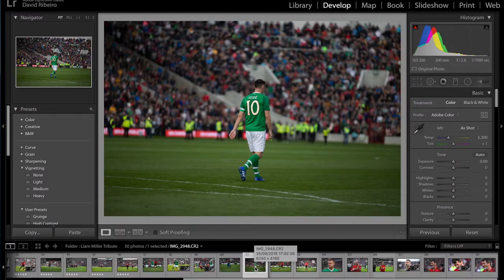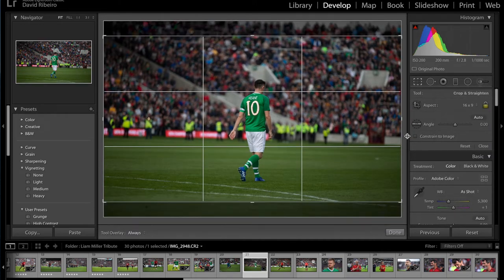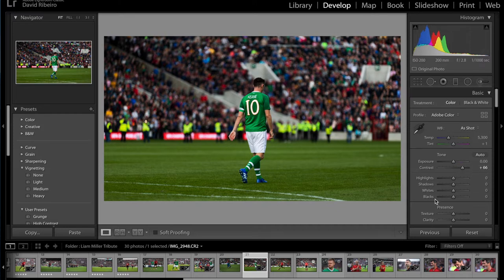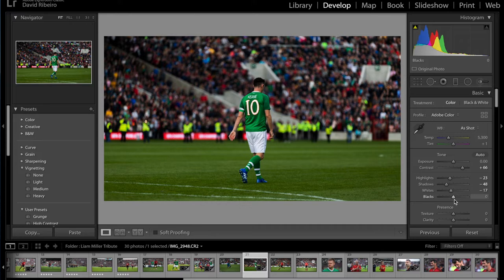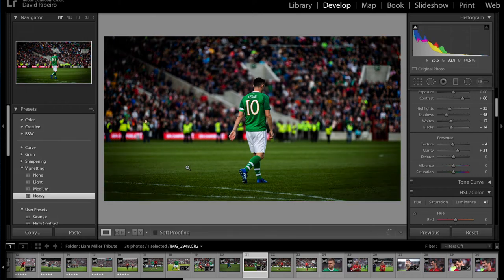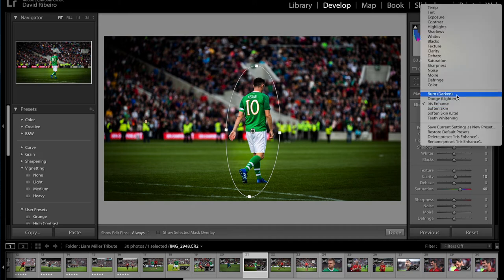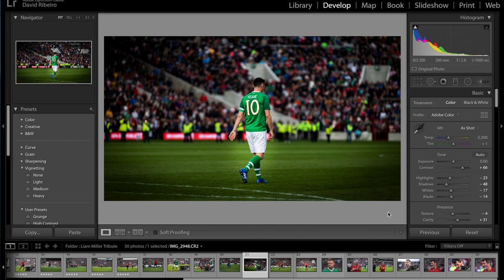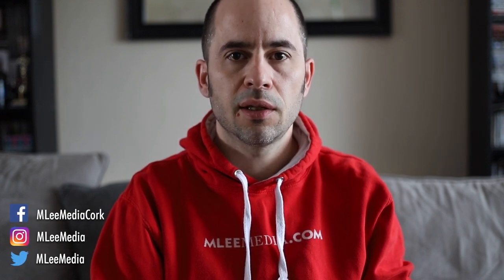One edit per day - Robbie Keane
In this series I'm going to be editing one picture per day, to keep myself busy during these times. Since we cannot go out and photograph games, might as well edit old photos. Today, I'm editing one from Robbie Keane, tomorrow it will be someone else. I'll do this on daily basis for roughly one week.

I'll also be creating a playlist in case you want to watch all episodes in a row.